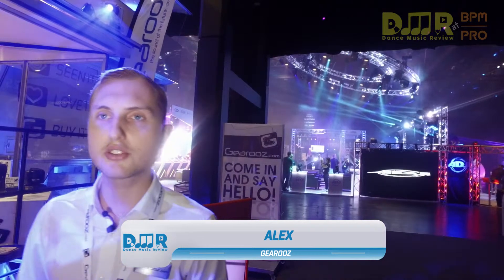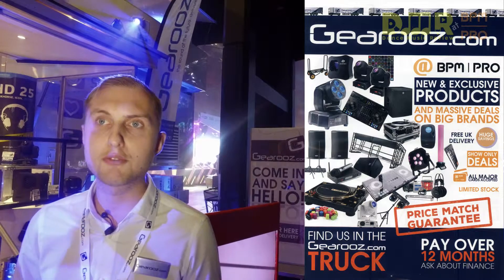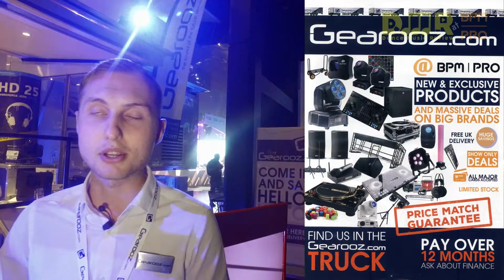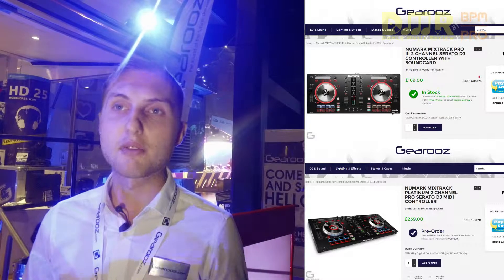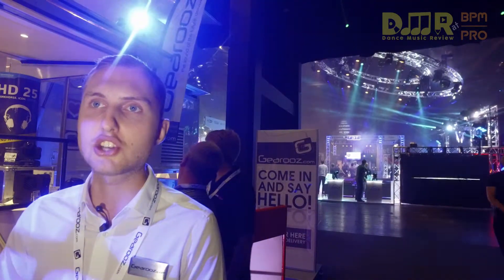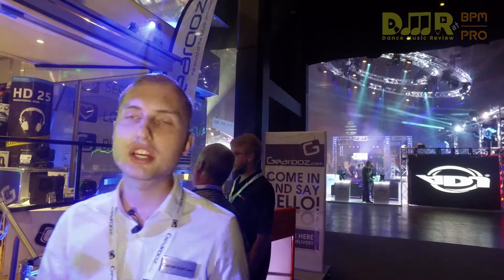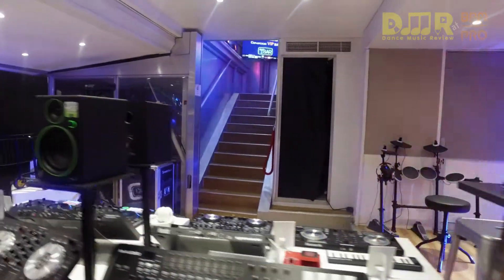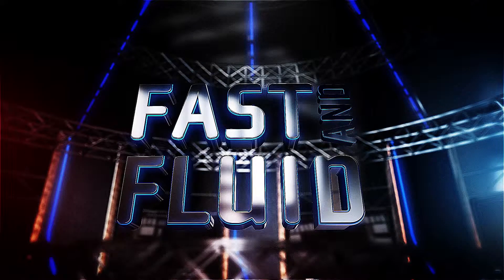Dance Music Review at BPM 2016: Interview with Alex (Gearooz)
DMR (Dance Music Review) spoke to Alex from DJ and Producer equipment retailer Gearooz about what was proving most popular in their new showcase luxury trailer that was selling goods at BPM